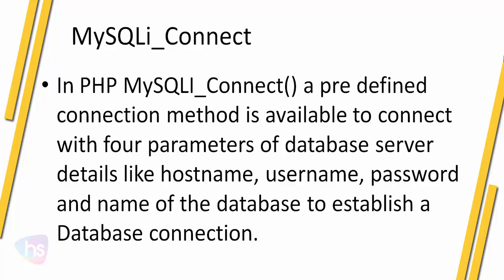MySQL Introduction | Learn MySQl Tutorial | MySQL Database tutorial | Sekharmetla | Harisystems